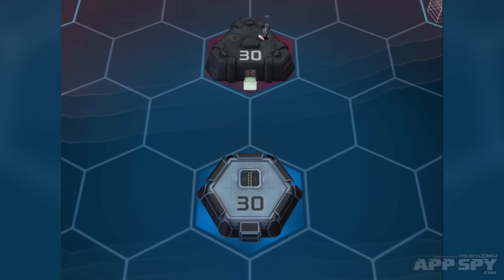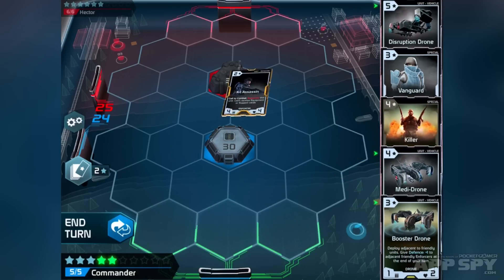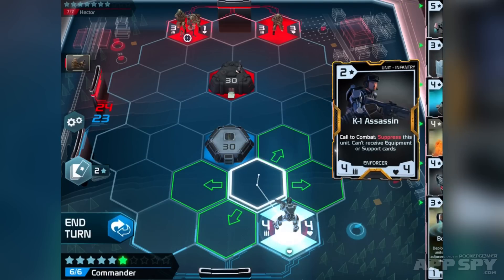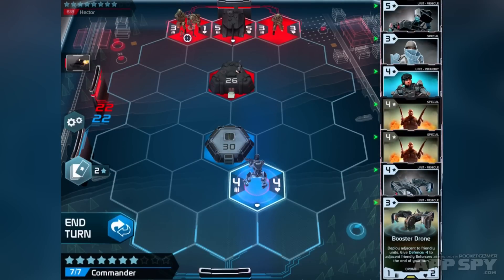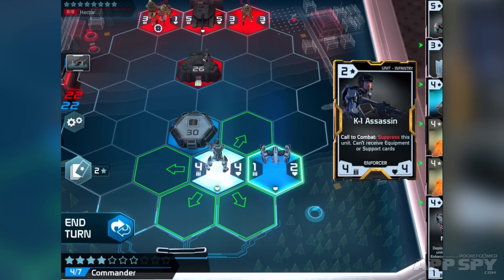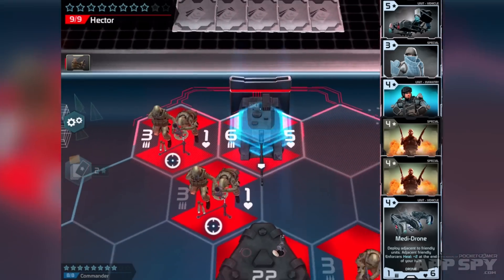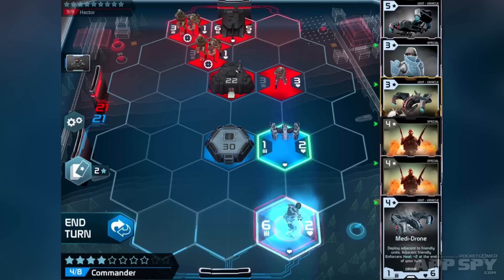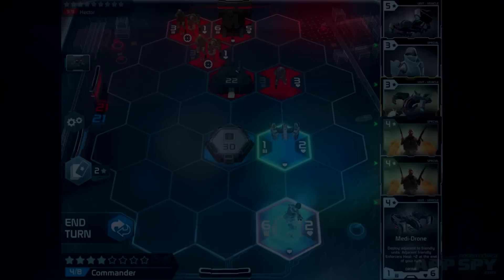CARD WARS NEVER CHANGE | Battle Decks preview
Chillingo and Codemasters have teamed up to create Battle Decks, and we've got your first look.